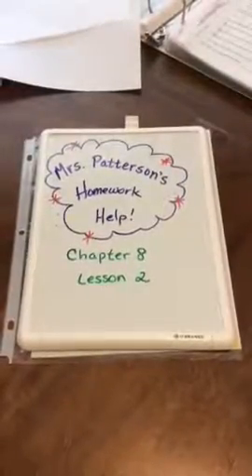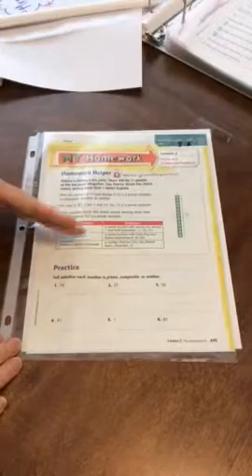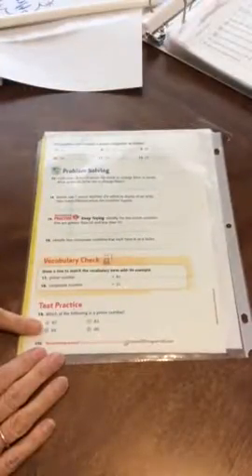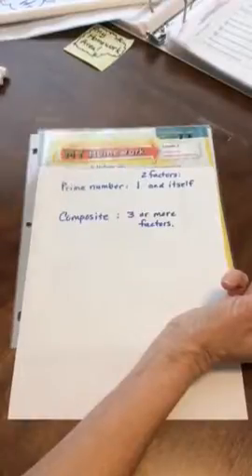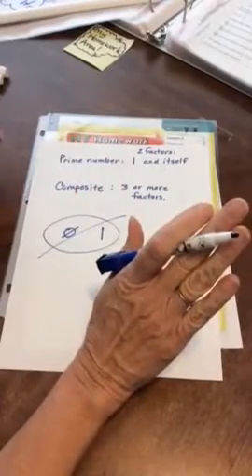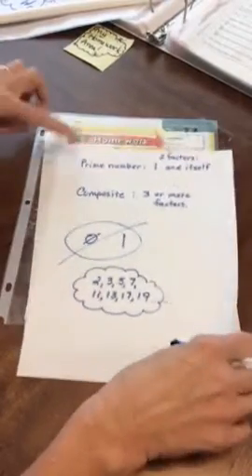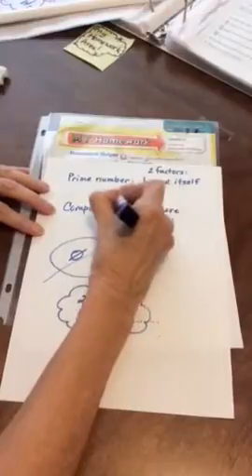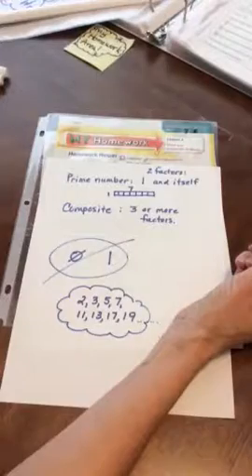Chapter 8, lesson 2